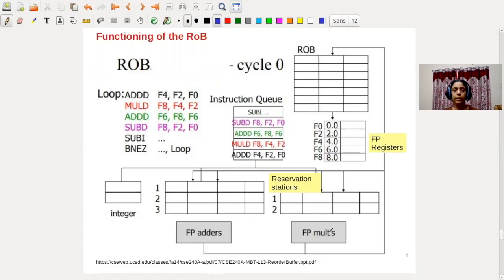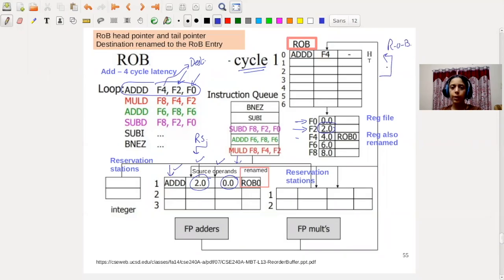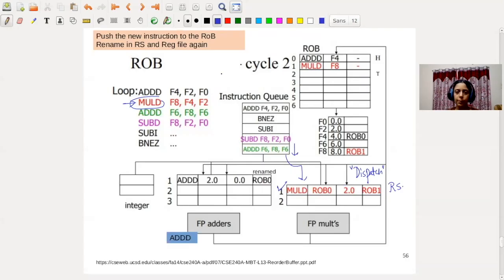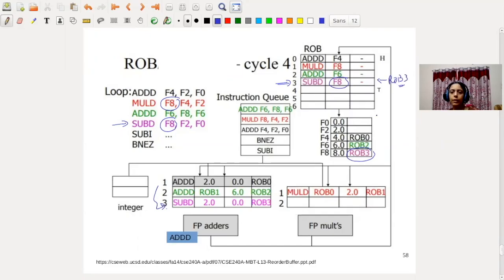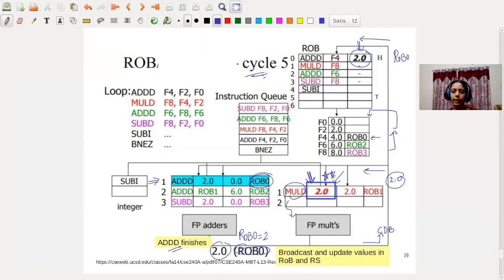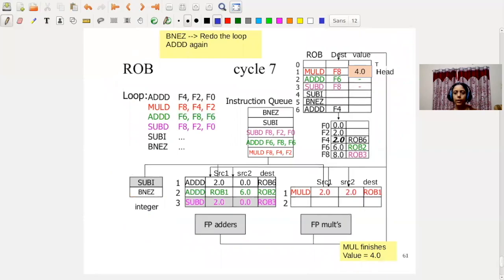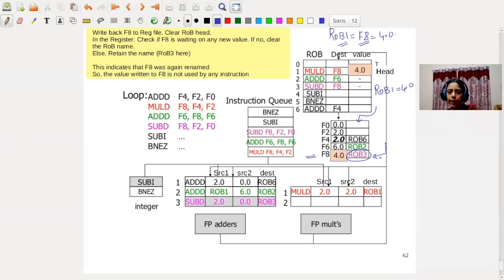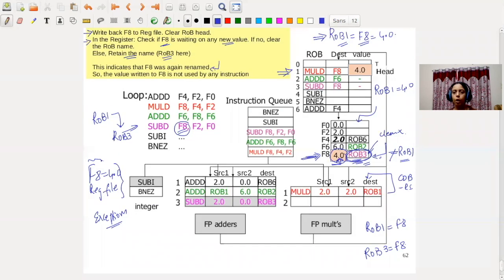Tomasulo machine with Reorder Buffer (ROB) | Video 9d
The series called Video 9a, 9b, 9c and 9d are related to each other and need to be watched in the same sequence.

The reorder buffer (ROB) is a key component in an extension of the Tomasulo algorithm that enables out-of-order execution while preserving the illusion of in-order execution. It holds instructions in program order and buffers their results until they can be safely written to the architectural register file.